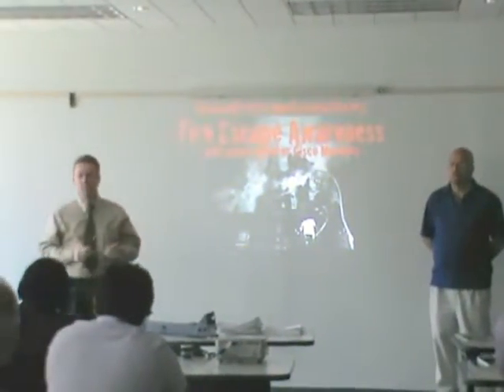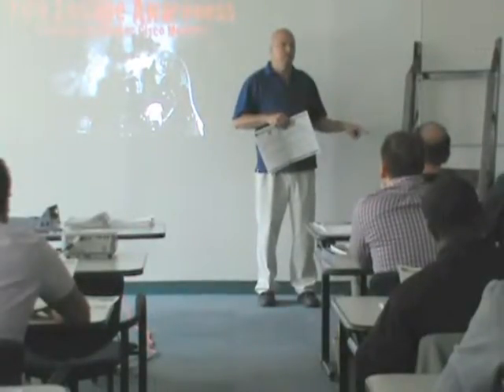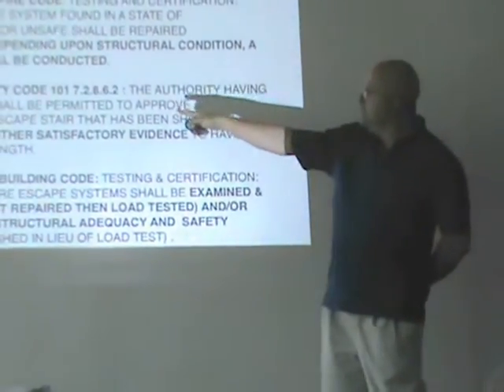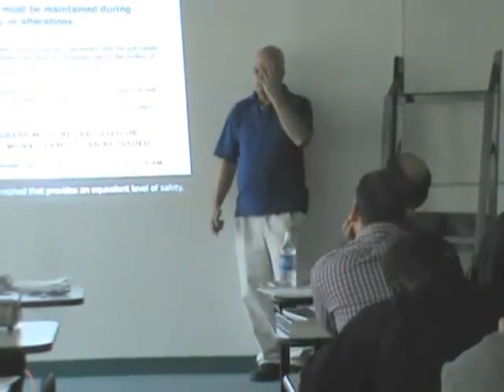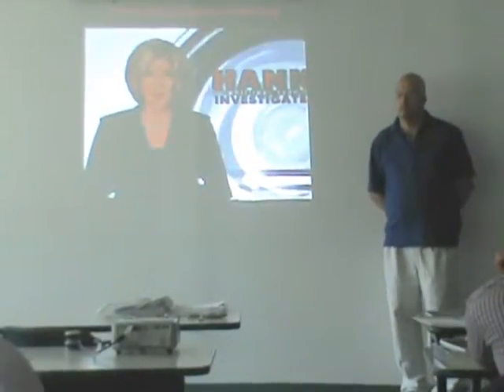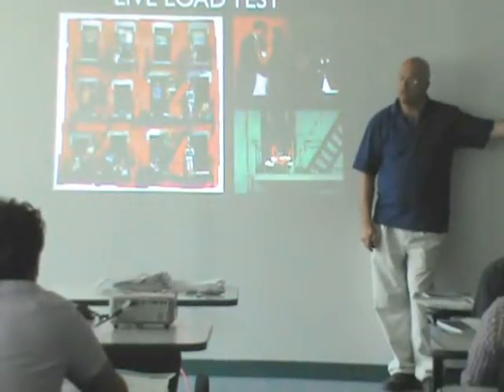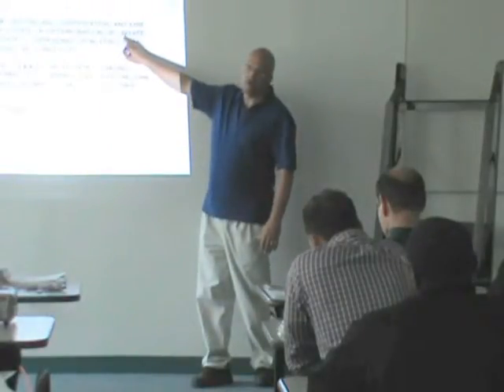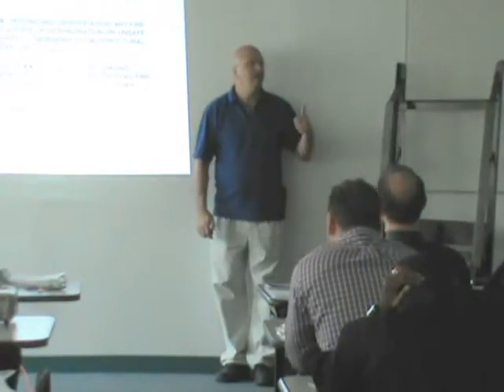NationalFire EscapeAssociation.org Philadelphia Seminar